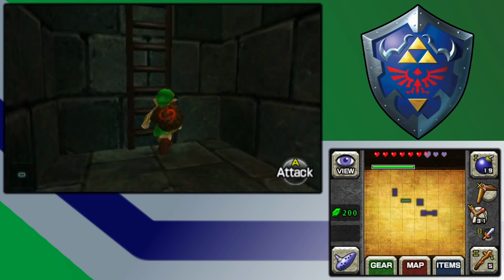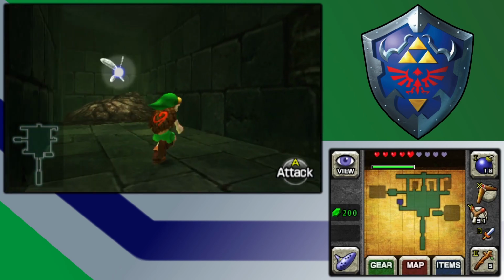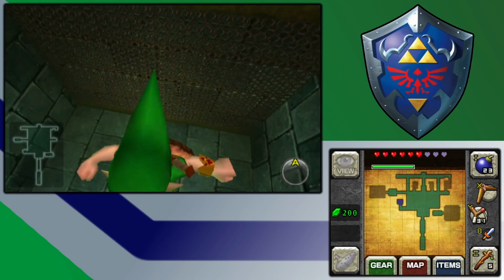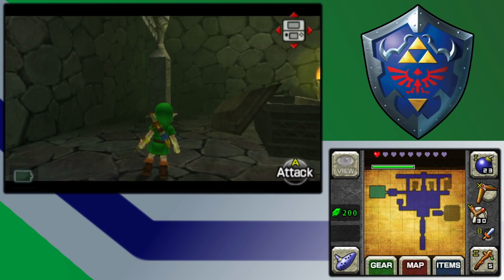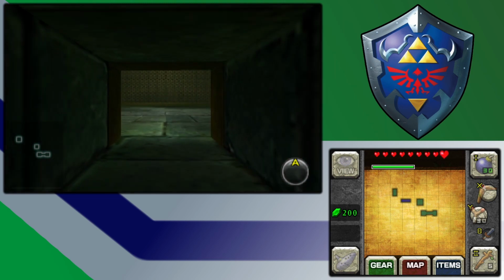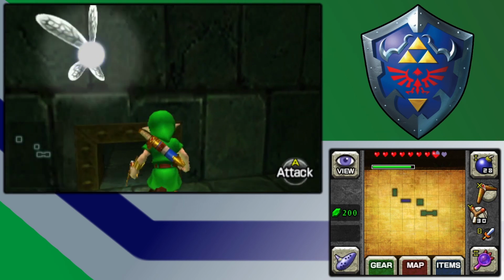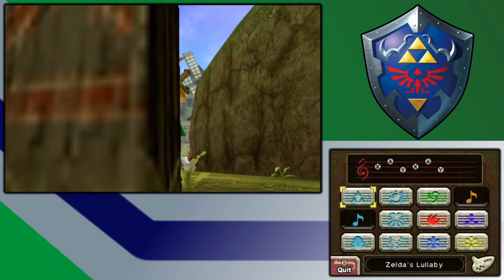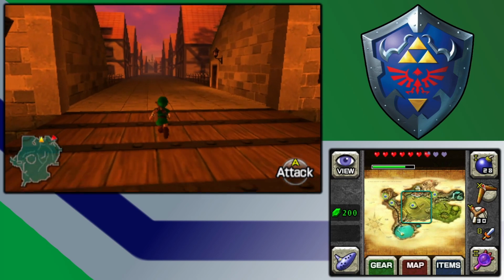See the Truth: Legend Of Zelda Ocarina of Time Blind Episode 43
An old classic, or so I've heard. Let's have a go at this game. Another blind series for the channel.